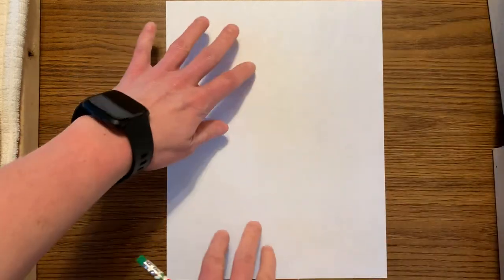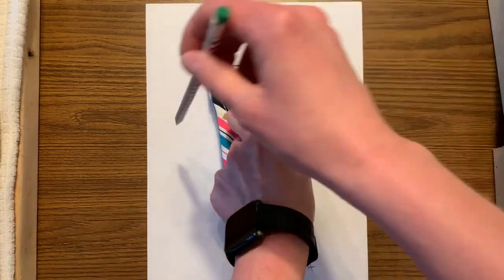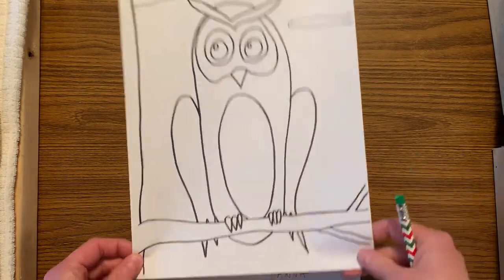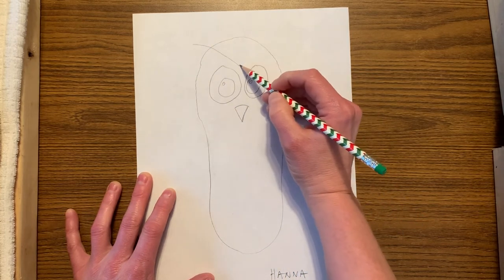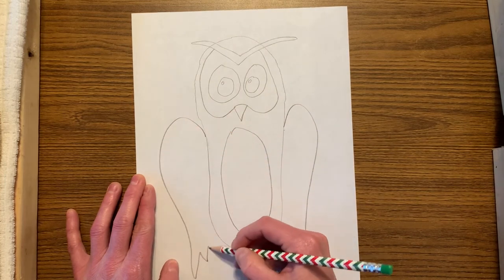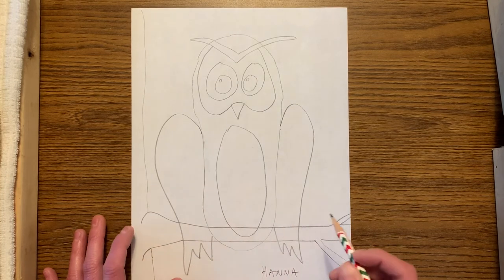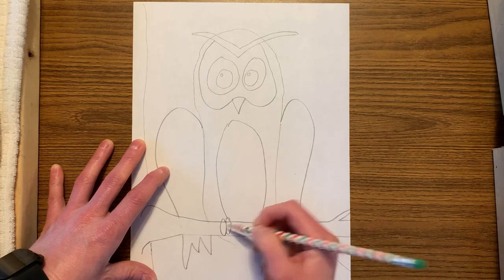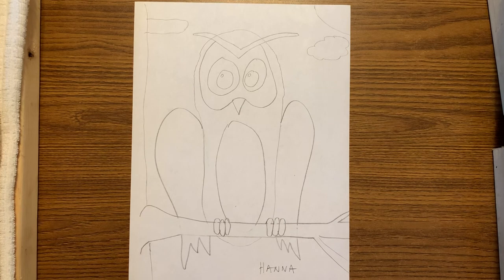K-2 SC ART (Shoe Trace)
Trace a shoe and show me what you can turn it into.